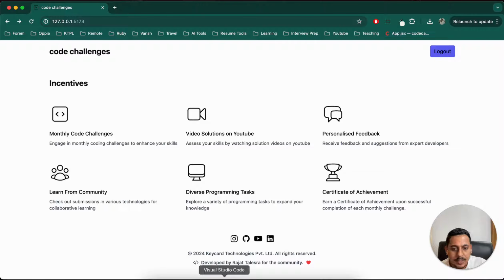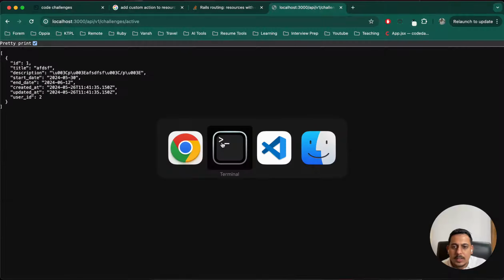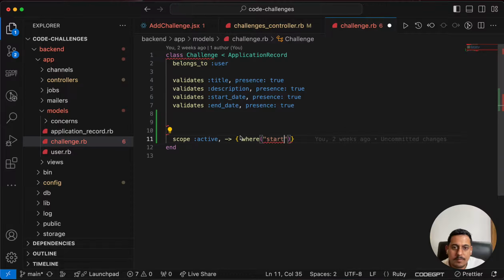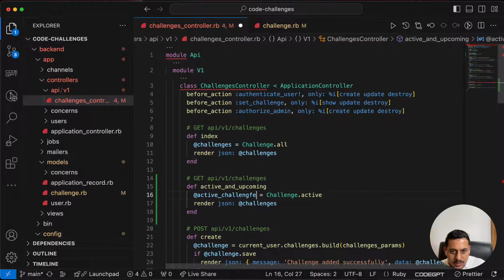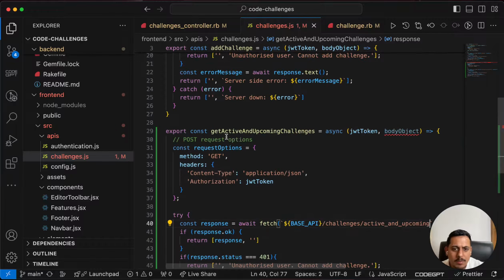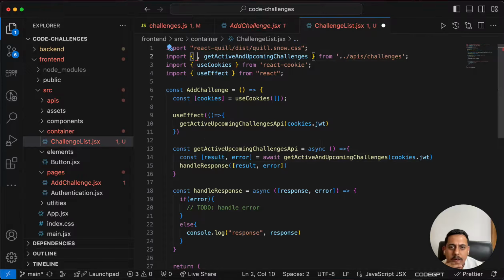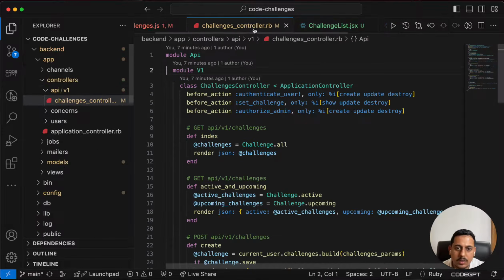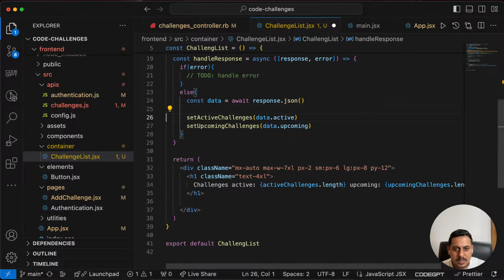Scope in Rails - Rails API + React Fullstack tutorial for beginners